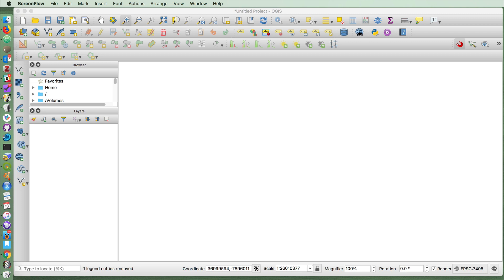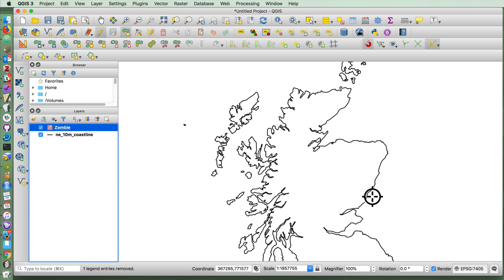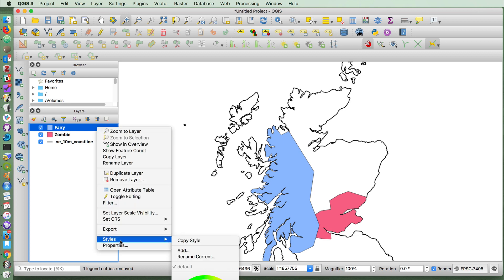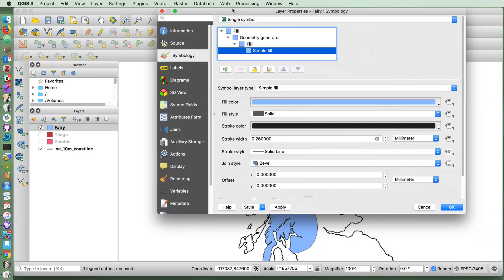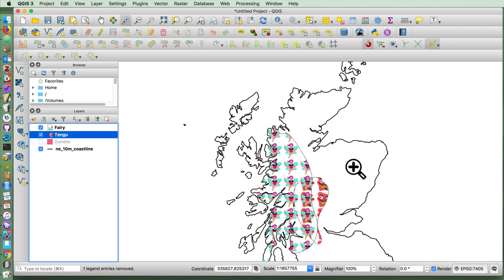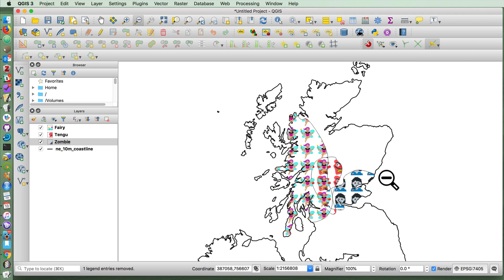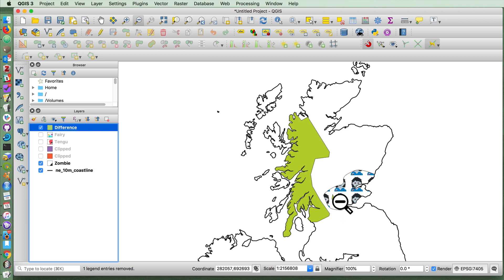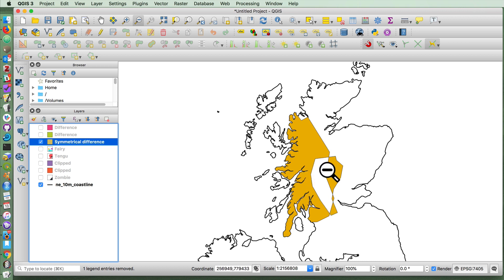9 - QGIS 3.2 Tutorial - Tracing, Smooth Geometry, SVG Fill, Clip, and Difference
This tutorial shows you how to create shapes that automatically snaps to a coastline layer, for example, uses a geometry generator to show a smoother version of a polygon, fill a layer with an SVG, and shows how to use Clip, Difference, and Symmetrical Difference.

This tutorial uses:

Downloads - Large Scale Data 1:10m -
Physical - Coastlines